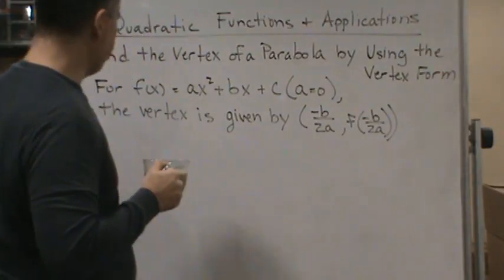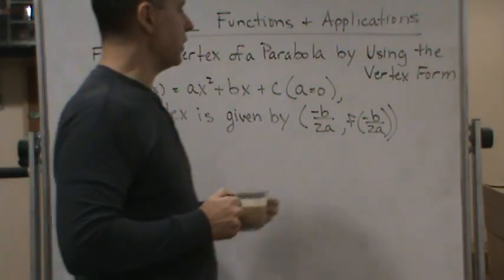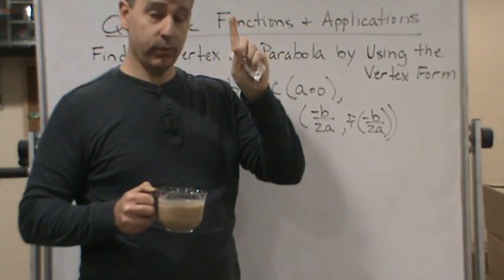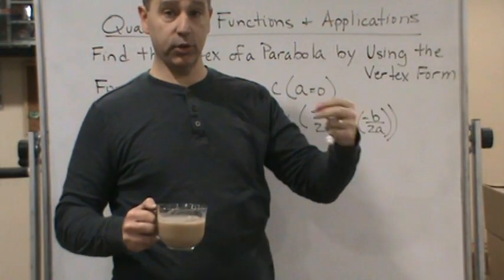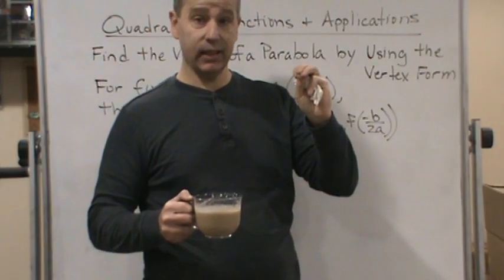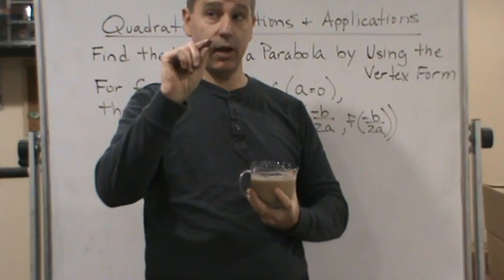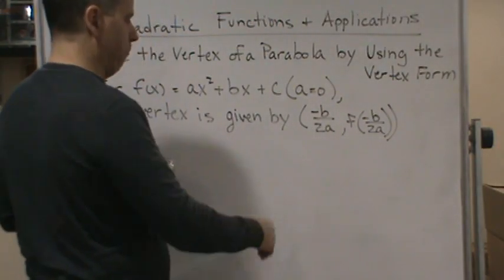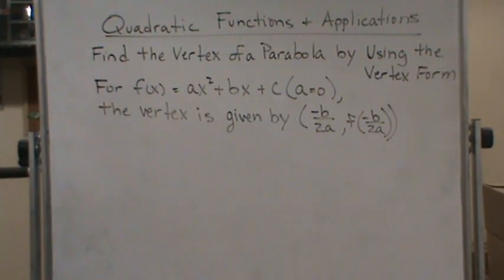MTH122 College Algebra 3 1 Quad Fun and App Find Vertex of Parabola